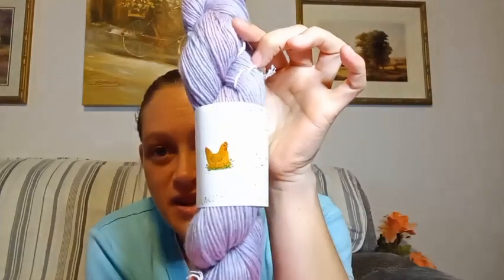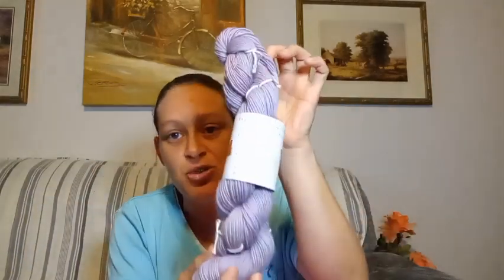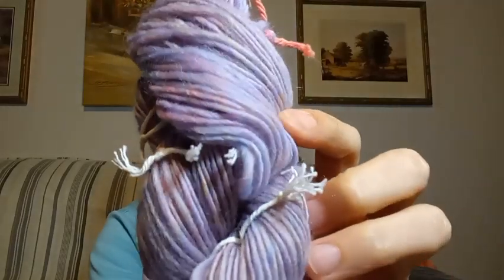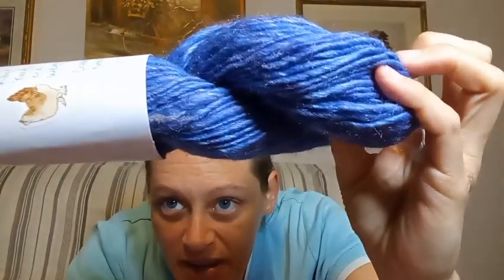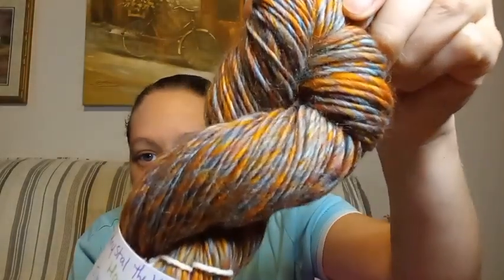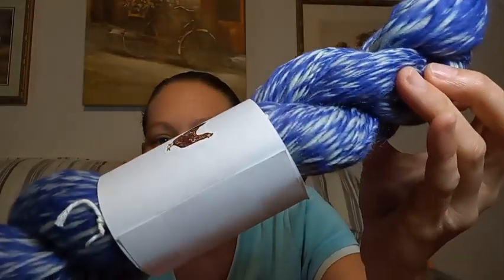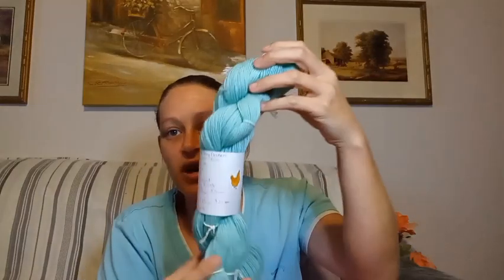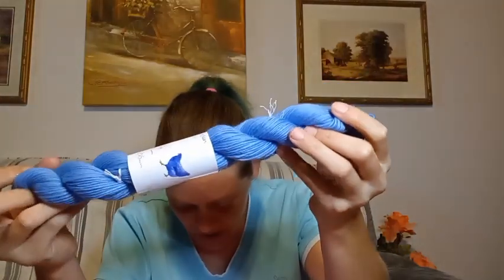Information, Yarn & Prices for Live Yarn Sale July 5th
It's a few things you can do to really help my channel.
I go Live every Tuesday @ 12 noon CST, and Friday @ 5:00 pm CST.